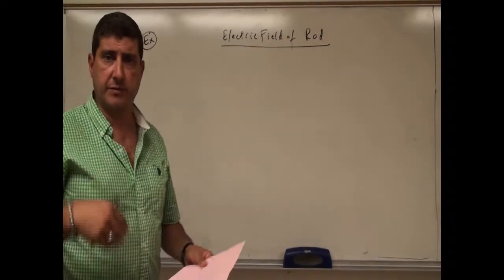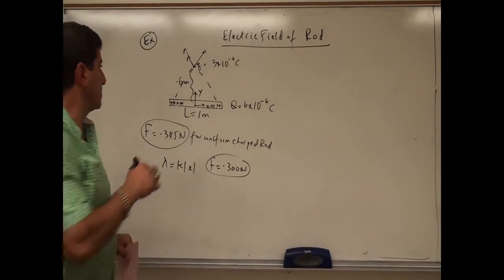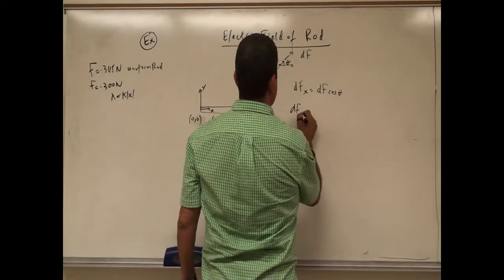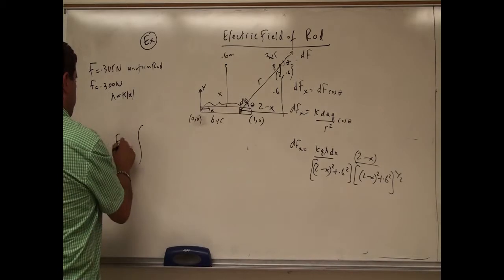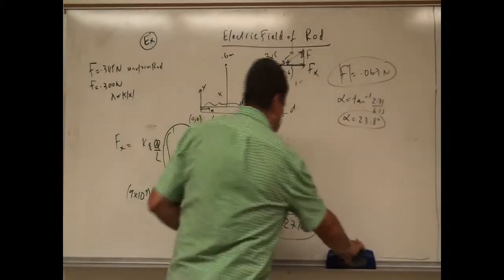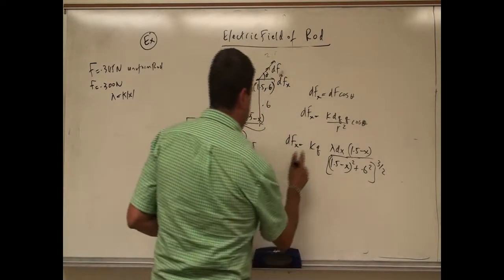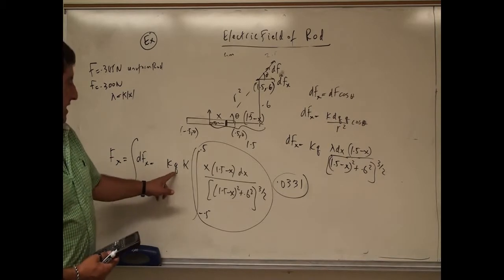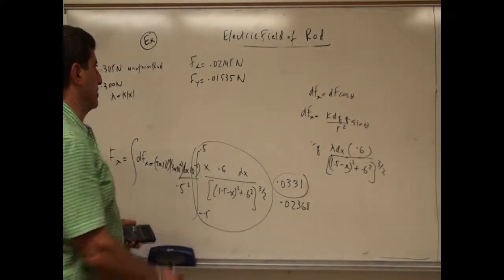Electric Force of Rod on a Point Charge to the Side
This video shows how to calculate the Electric Force and Field of a Rod on a point charge to the side of the rod at some random point.